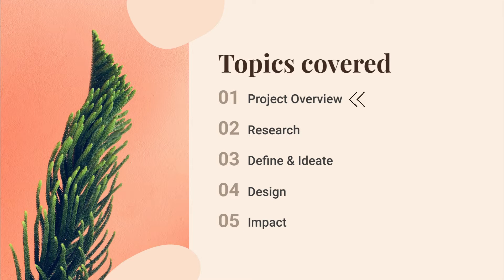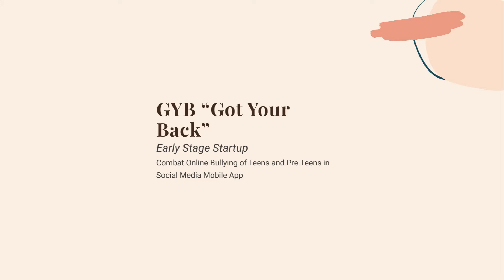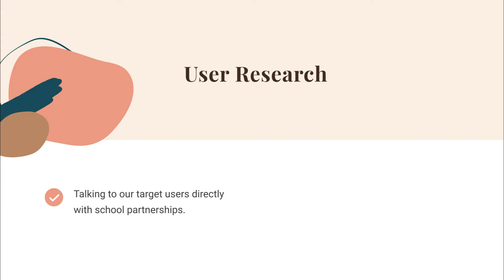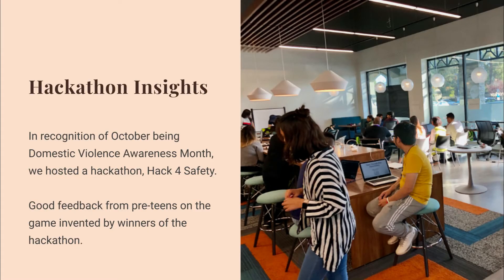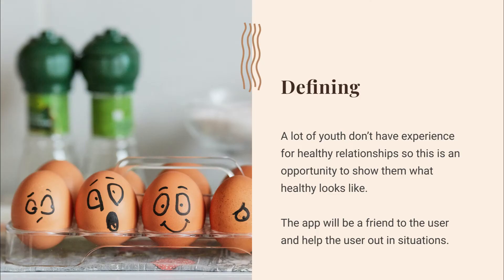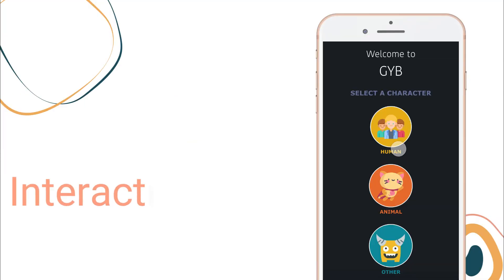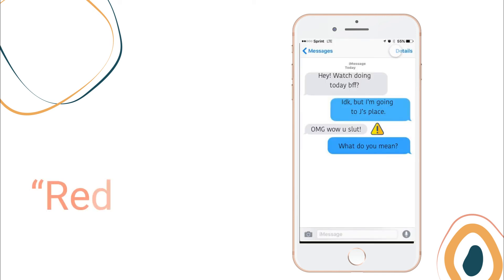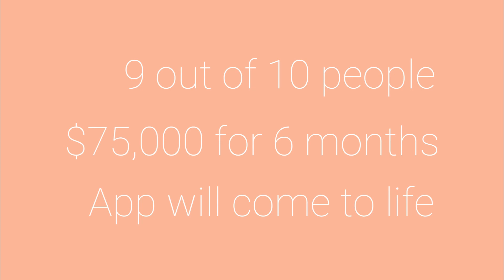My First UX Design Case Study | Early Stage Startup [UX Portfolio Presentation]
Enjoy my first ever ux design case study presentation!

0:00 Introductions
0:18 Table of Content
0:51 Startup Introduction
1:10 My Role
1:25 Project Brief
1:52 Research
2:17 Target Users Insight
2:31 Hackathon Insight
2:56 Define & Ideate
3:29 Design
3:34 Paper Prototype
3:47 Colors & Font
3:57 Interactive Prototype
4:16 Onboarding
4:26 Interactions
4:39 "Red Flags"
4:56 The Impact
5:38 Ending Credits
5:51